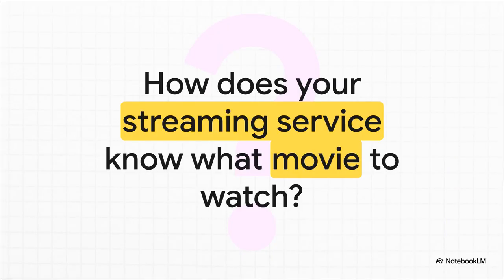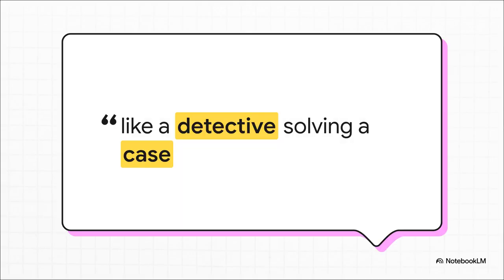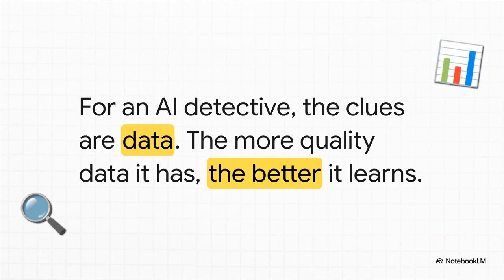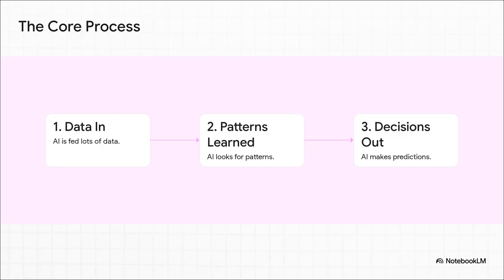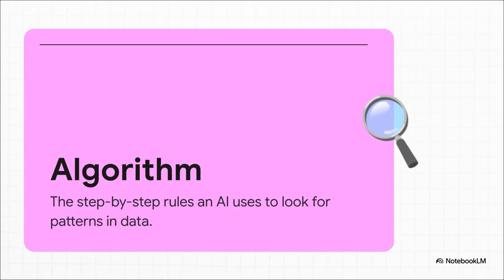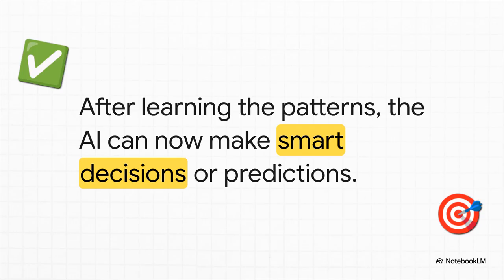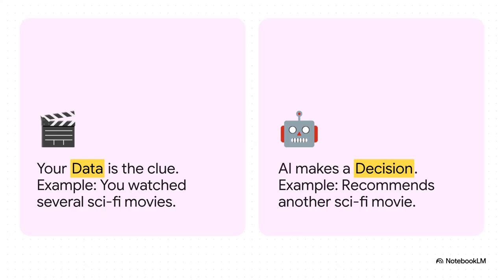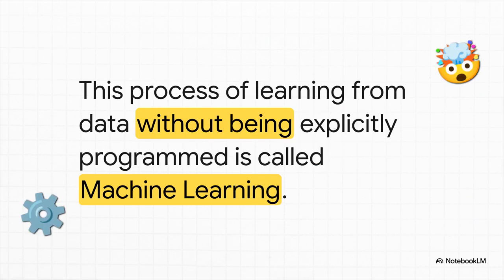What is Machine Learning ? - AI s Hidden Engine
Ever wondered how Netflix recommends your favorite shows or how Google predicts what you’re about to search? That’s the power of Machine Learning (ML)! 🚀

In this video, we’ll break down:
✅ What Machine Learning actually means
✅ How machines “learn” from data without being explicitly programmed
✅ Real-world examples you use every day
✅ Why Machine Learning is the backbone of Artificial Intelligence

Perfect for students, beginners, and curious minds, this video will give you a simple and clear understanding of ML.